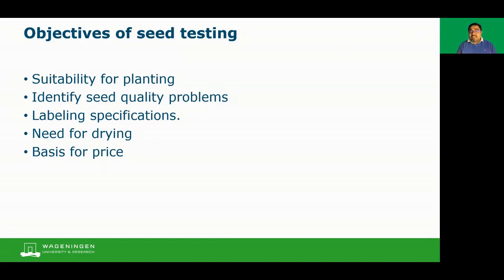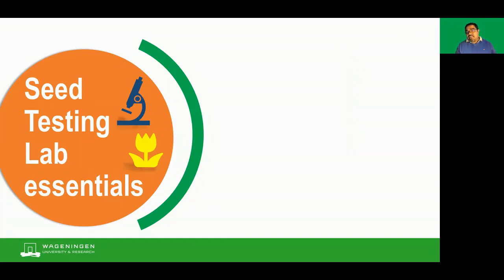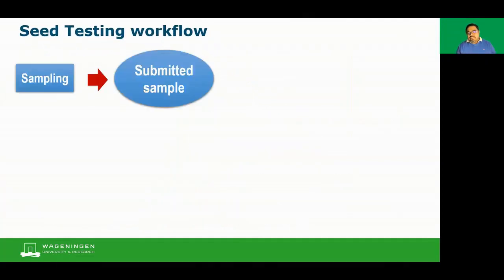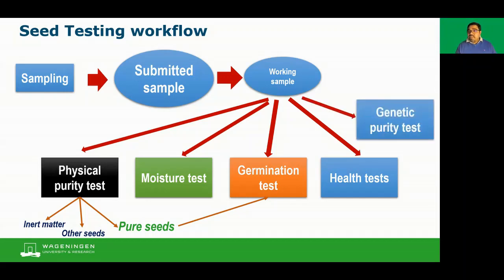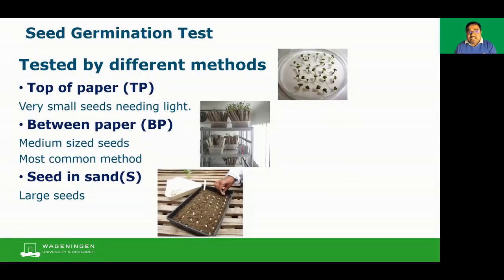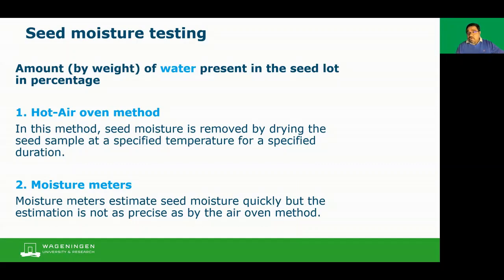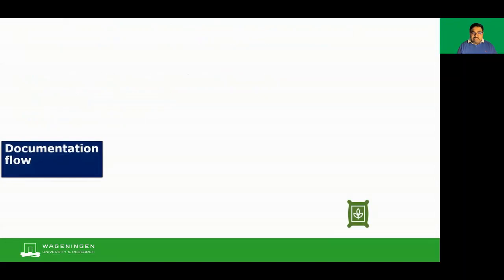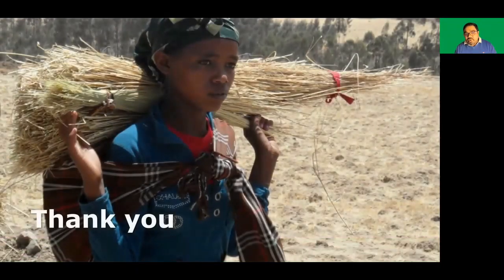Advanced Seed Testing Procedures & Laboratory Protocols | ISTA Standards Guide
Master professional seed testing procedures and international laboratory standards in this comprehensive guide. Learn essential protocols recognized by the International Seed Testing Association (ISTA) including:
• Complete seed testing workflow from sampling to certification
• Physical purity testing methodologies
• Germination testing procedures and seedling evaluation
• Moisture content determination techniques
• Laboratory documentation and quality control systems

Perfect for seed testing professionals, laboratory technicians, and agricultural quality control specialists. Features detailed explanations of international standards, ISTA protocols, and practical laboratory procedures.

🔬 Key topics covered:
- International seed testing regulations
- Laboratory organization and workflow
- Sample reduction techniques
- Standardized testing methods
- Quality assurance documentation
- Certification procedures